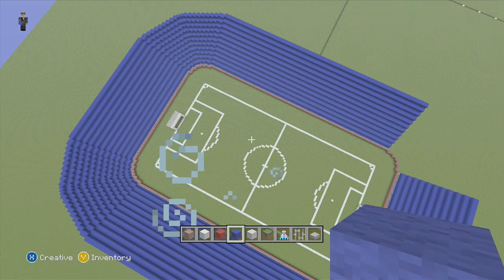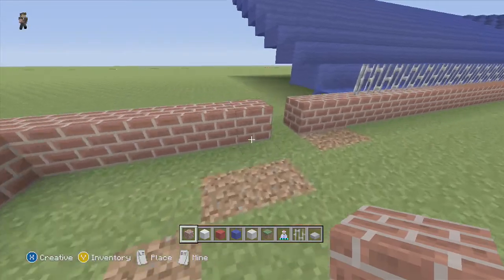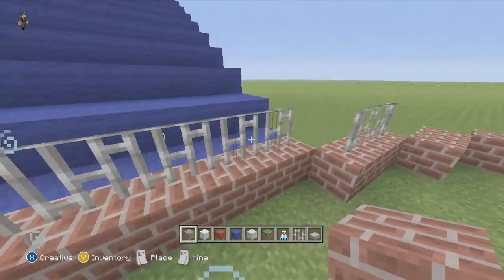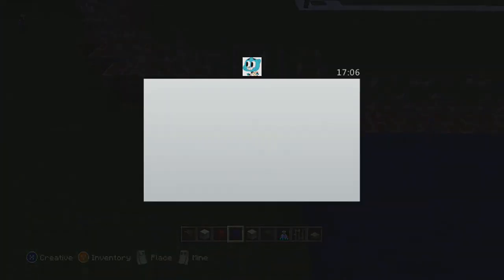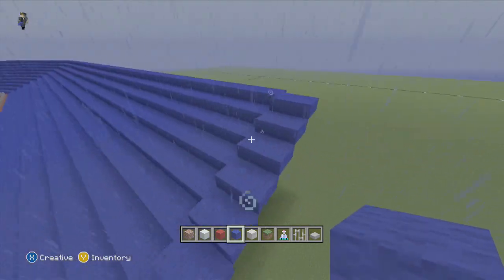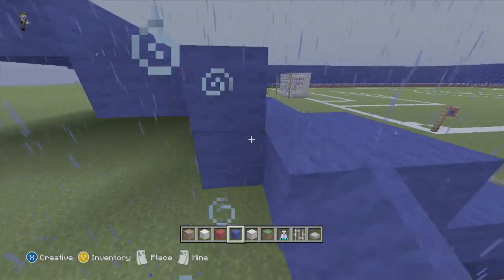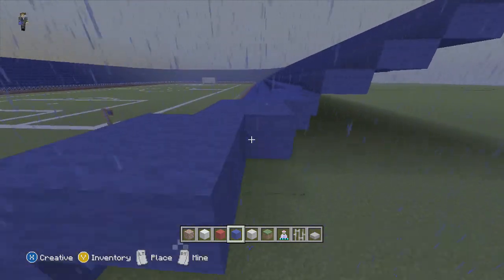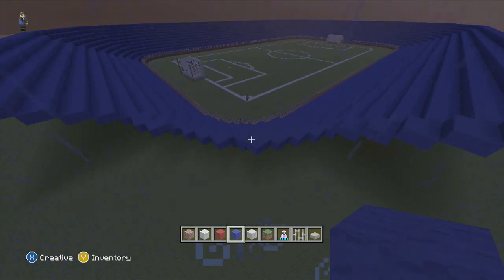Minecraft Football Stadium Tutorial - Part 2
This is the second episode of my tutorial on synthetic67 stadium on  the xbox one version of Minecarft. I will try and upload regularly but this takes a lot of time to do!

I did not design this stadium I am just following Synthetic67's tutorial and using different materials, dimensions and putting my own stamp on it.

Please give me series ideas on;
-Minecraft
-GTA 5
-FIFA
-COD
-Fortnight
- or any other games you have suggestions for.